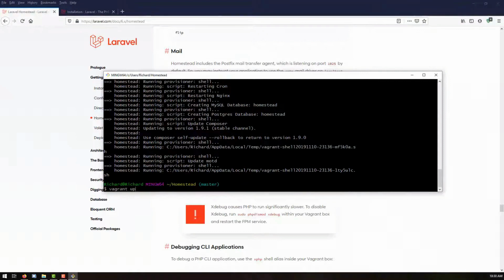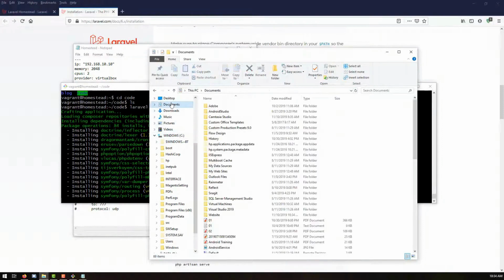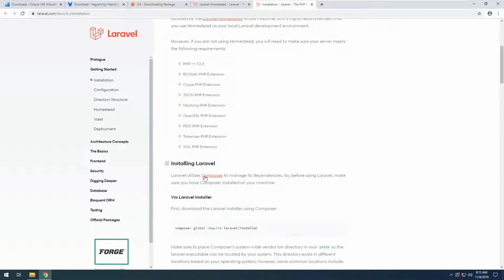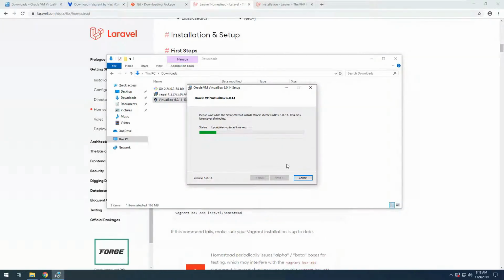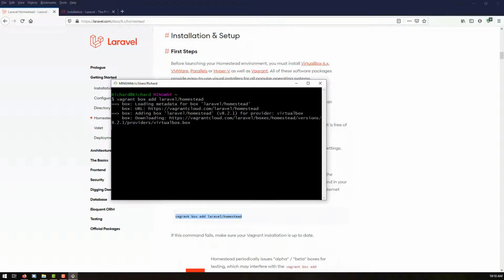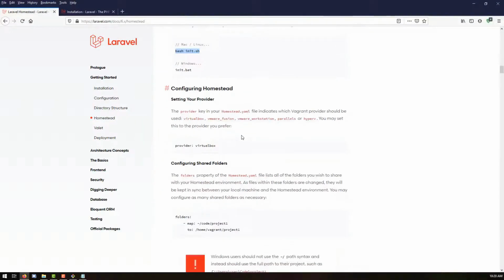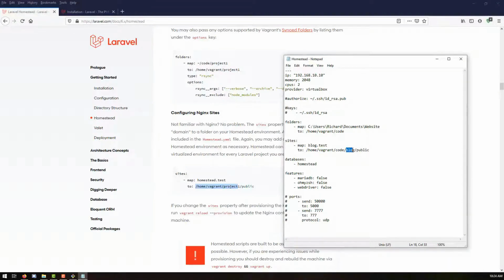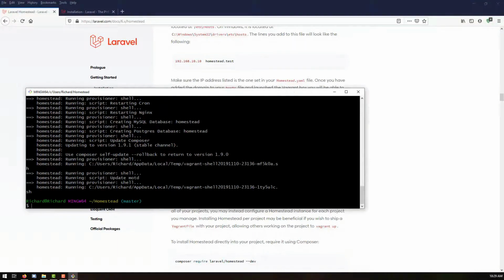Build Blog App With Android, Kotlin & Laravel | Learn Kotlin | Learn Android App Development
In this Kotlin tutorial series, you will learn how to build a blog posting app with Android, Kotlin, and Laravel from scratch. kotlin app development course will teach you to become professional android developer

In this course, you will learn how to build a blog posting app using Android, Kotlin, and Laravel. We will also learn Git, GitHub, and VS App center and build a CI/CD pipeline for our android project. We will build an android application using MVVM architecture and Kotlin coroutines so having a basic knowledge of it is recommended

00:00:00 - Session 01
00:05:55 - Session 02
00:13:03 - Session 03